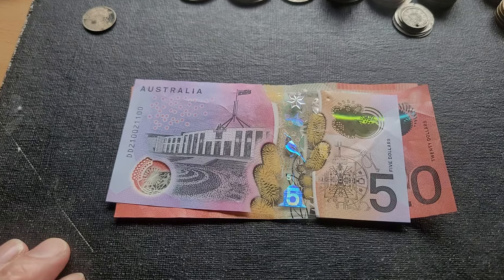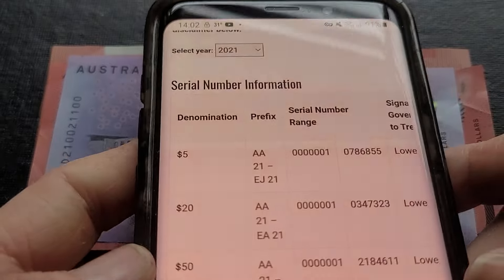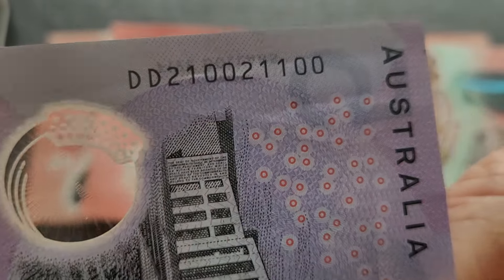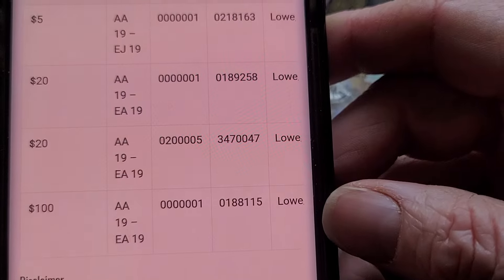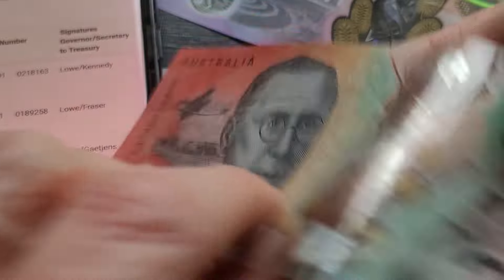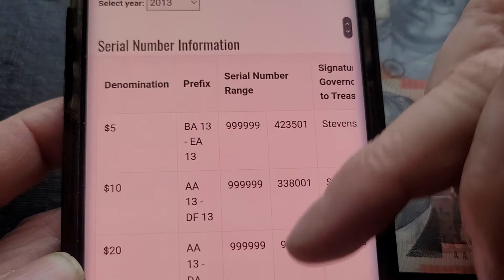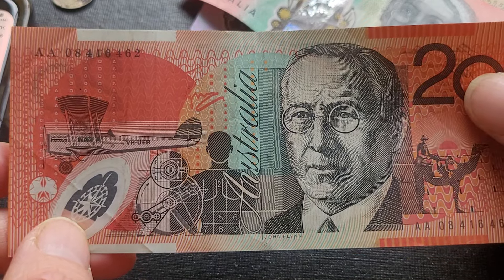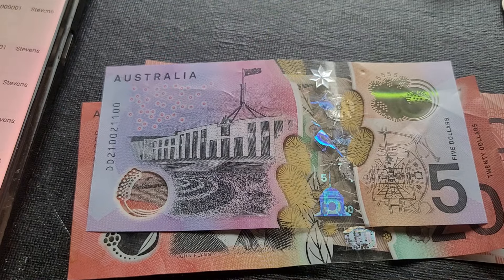What Banknotes I found in Circulation